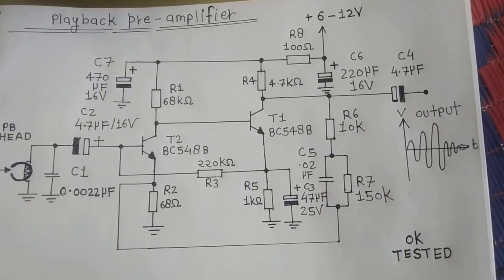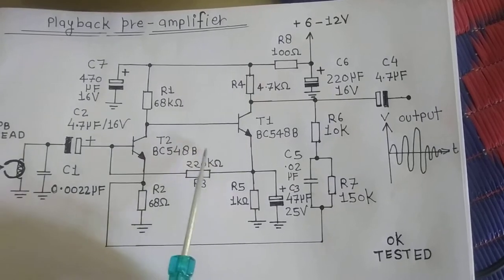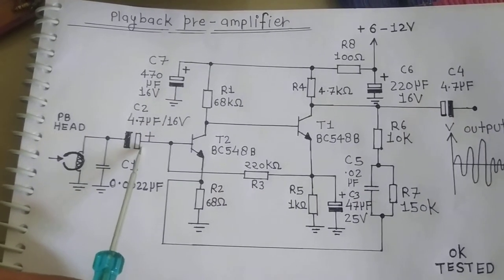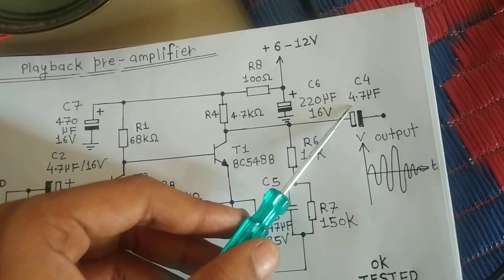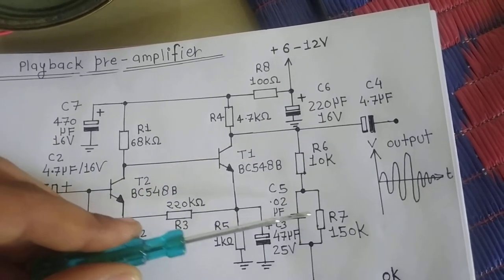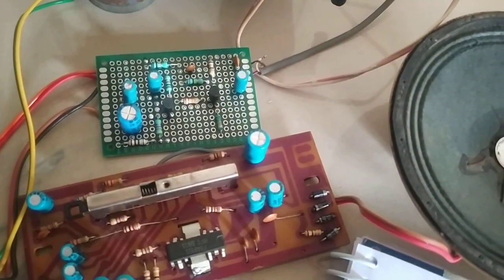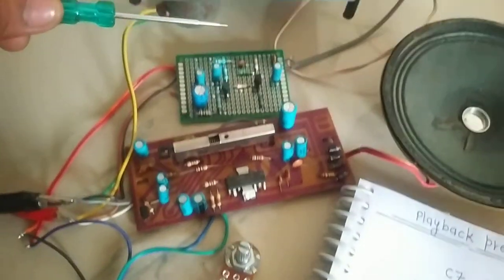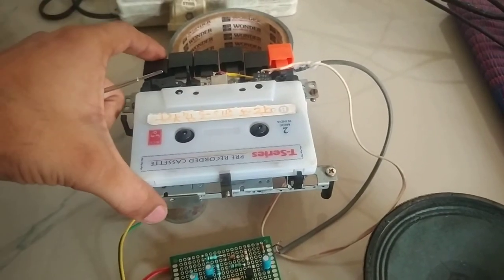NAB Playback Pre Amplifier Circuit | diagram and using transistor